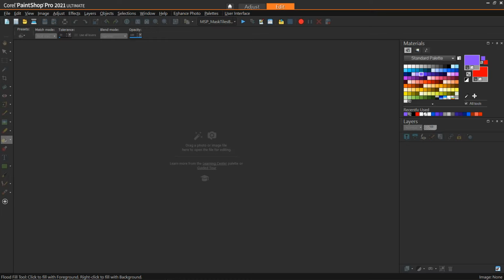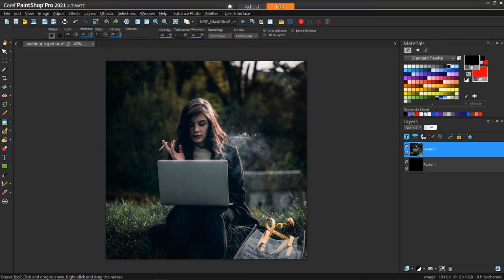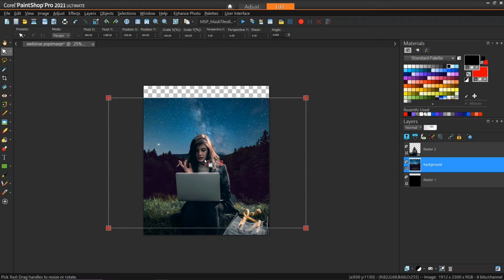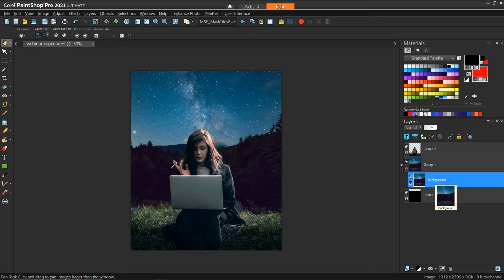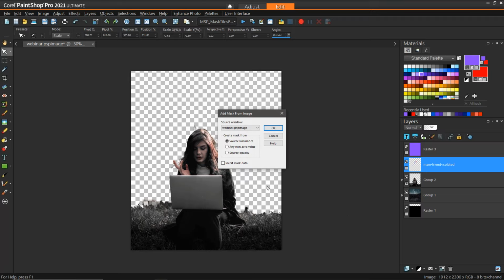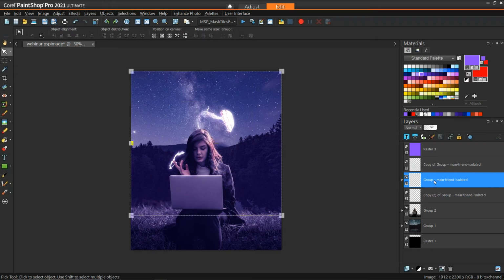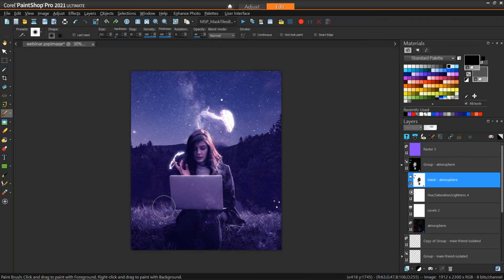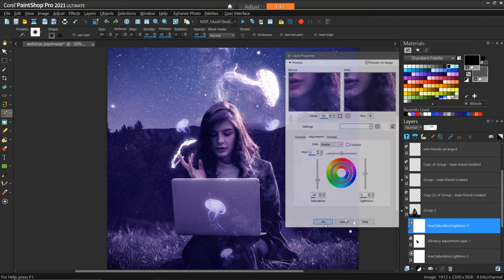Webinar: Top tips for using PaintShop Pro effectively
Join us for our upcoming webinar to know more about our newest PaintShop Professional – Kenjiro! With a creative flair and technical proficiency, Kenjiro is a master at transforming regular photographs into surreal compositions. In this webinar he will share with us:
• A little about himself
• Demo his favorite tools in PaintShop Pro
• Share his top tips for creating pro quality photo compositions